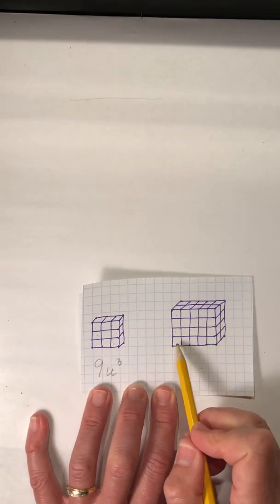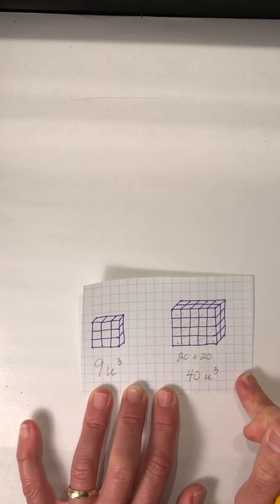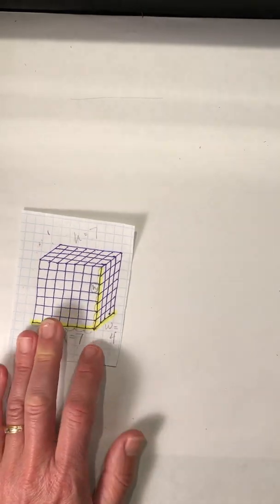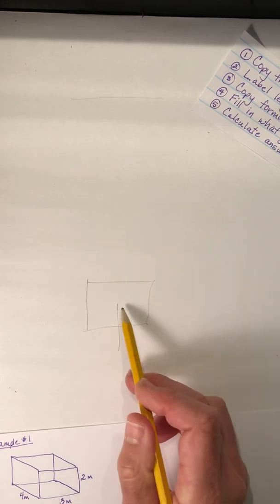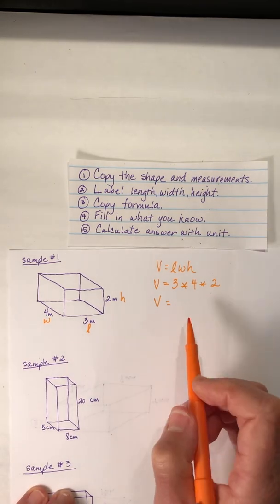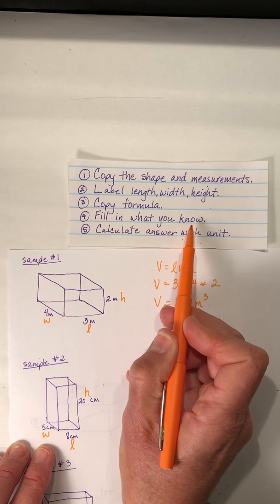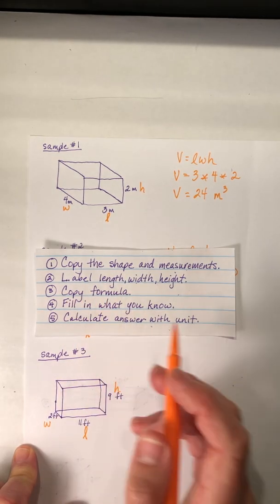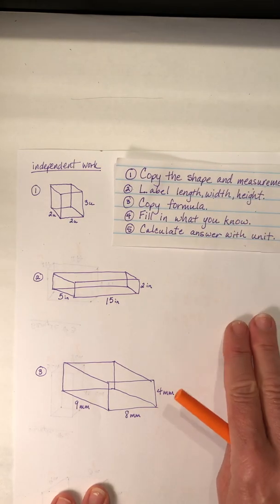Prisms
Description and examples of prisms, volume using non standard units, use of volume formula for rectangular prisms